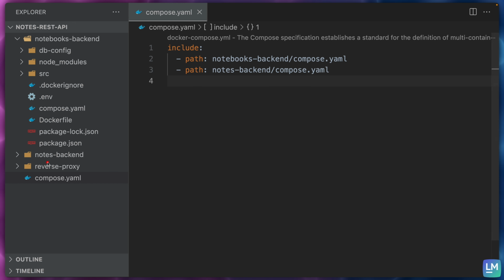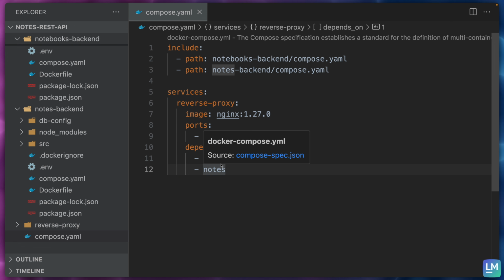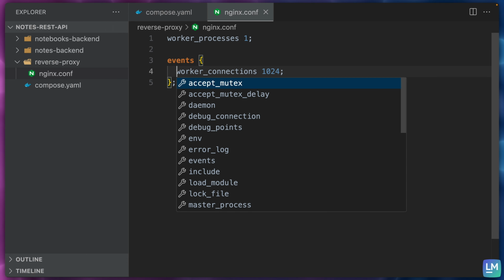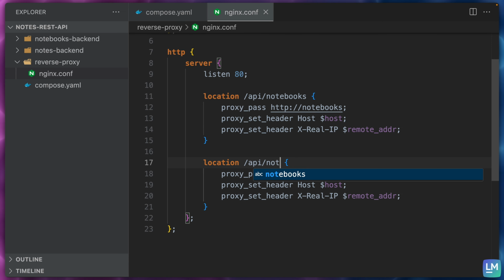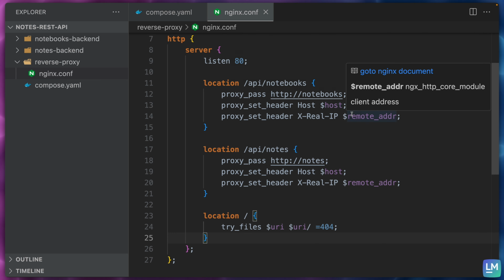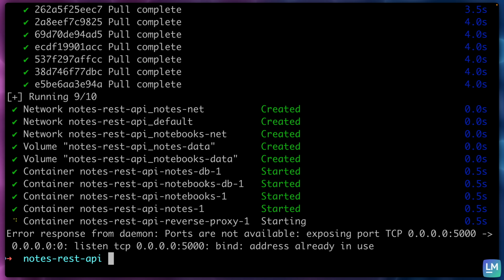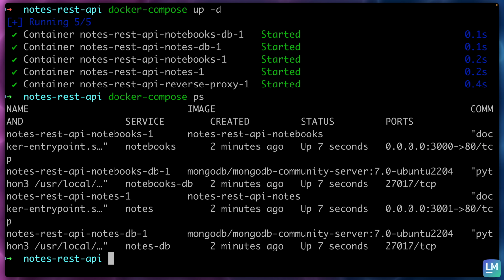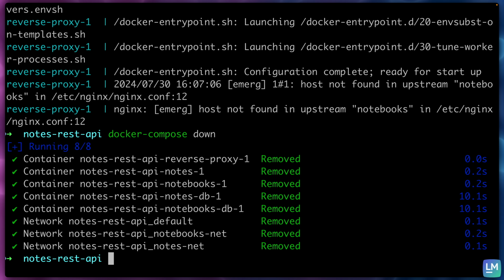Build a REST API with Docker & Compose 08/17: Configuring a Reverse Proxy with NGINX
Hi everyone! I'm super happy to share an entire module of my complete Docker and Kubernetes course 😄 This video is part of the module "Implementing and running a Notes REST API with Docker and Docker Compose". In this video, we dive into configuring a reverse proxy using NGINX to manage our REST API services effectively.